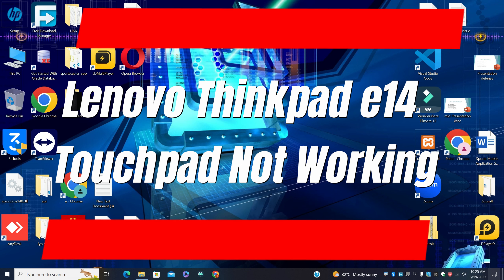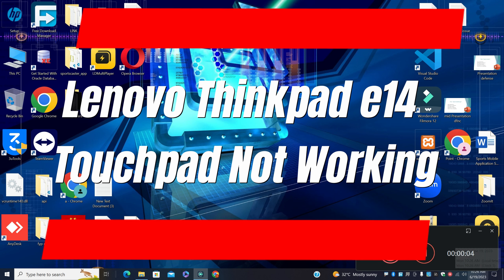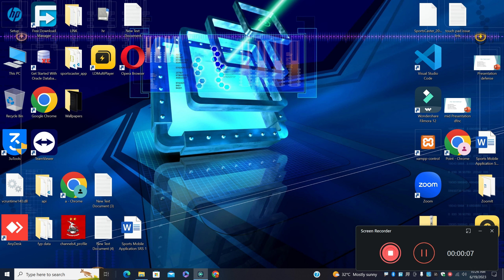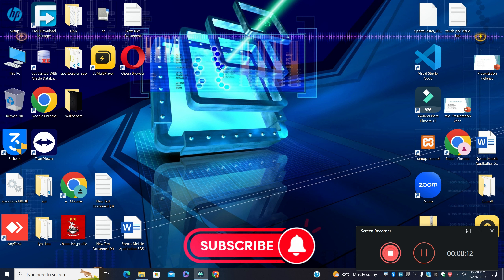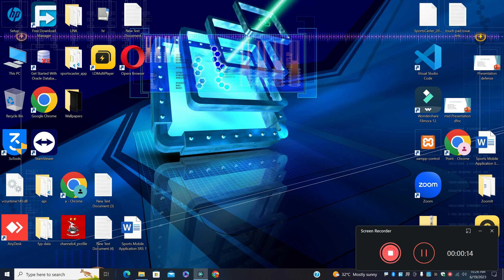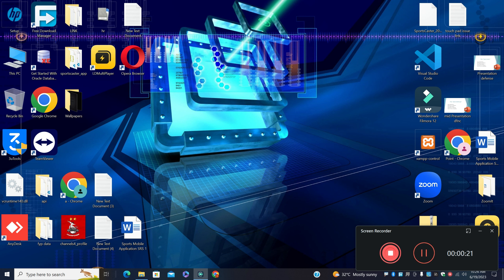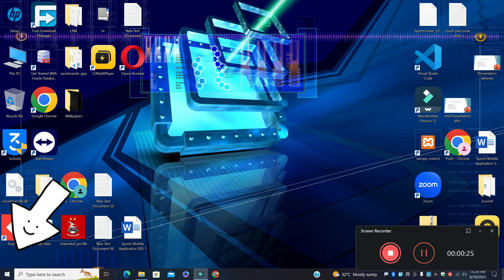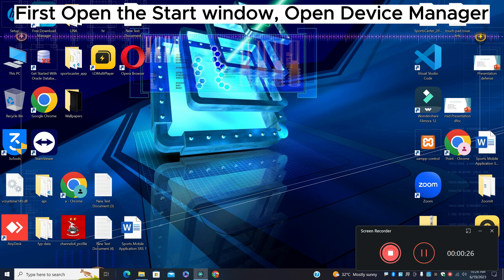Lenovo Thinkpad e14 touchpad not working ✅